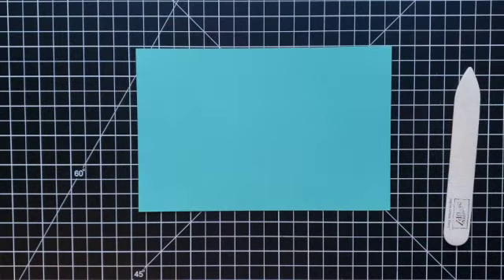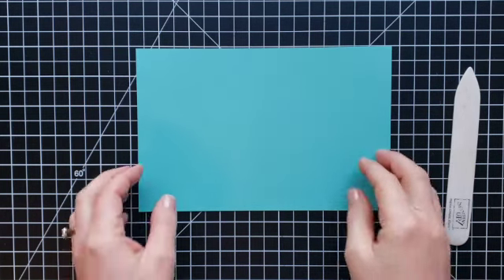Get Your Slimline Cards To Lay FLAT Once and For All!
Getting slimline cards to lay flat is surprisingly difficult, but I've discovered a helpful card making trick that I want to share with you today! Try it and you'll get perfectly flat slimline cards! You'll need your scoring tool and bone folder, then watch along and try it yourself!